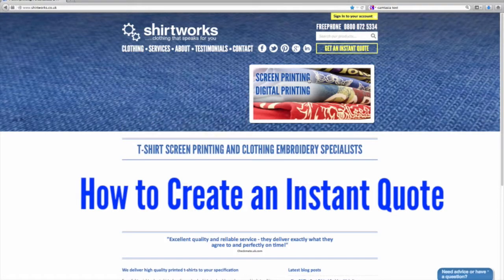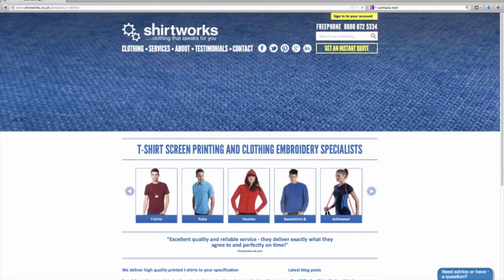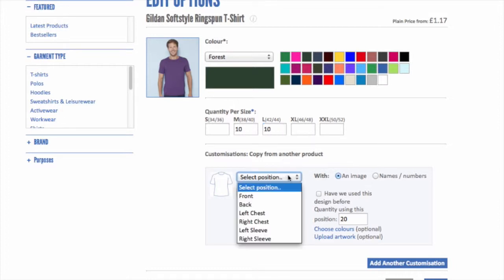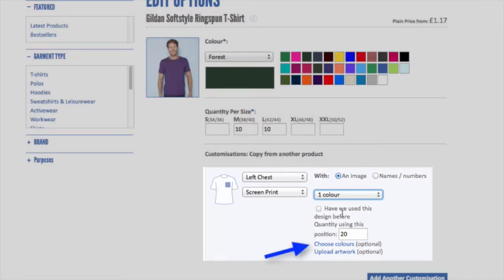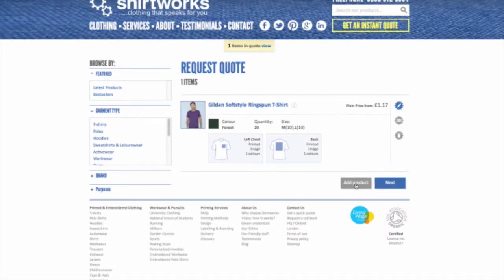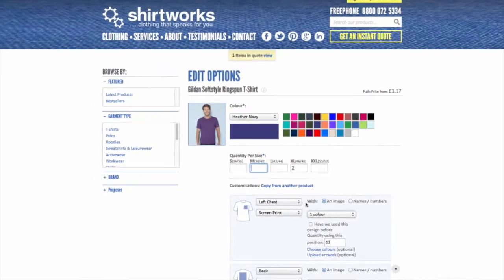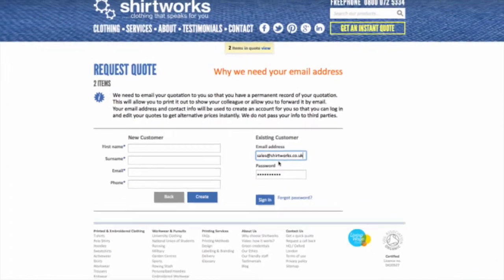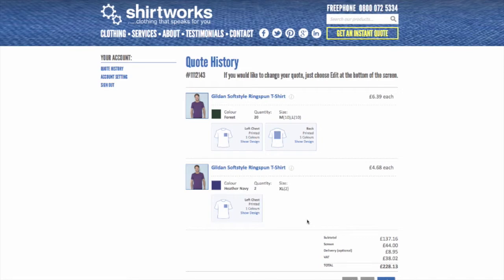instant quote for T-Shirt printing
Hi and welcome to our instructions on how to get an instant quote using our website. Very few companies offer instant accurate online quoting for t-shirt printing and that's because there are so many variables that can be involved in printing a shirt. We now have an online solution for you that's not only easy to use but it will also give you an accurate price and take into account the things that can make your garments cheaper.  You can not only combine colours and sizes of shirts but you can also combine shirts with the same print to get volume discounts, or you might want a front print on all of your garments but only  want a back print only some of your garments, you can also combine embroidery and screen printing or add names and numbers to individual shirts. It's all possible with our quote system and takes only a few clicks. Let me show you how.
I can use these arrows to scroll through the categories. I'm just going ot go back this way because I want to choose a t-shirt. Here it shows you the different categories for our t-shirts, I'm going to go for a standard weight one and I'm going to pick a Gildan softstyle ring spun t-shirt which is our best selling t-shirts for screen printing. I just scroll down to the quote me button and this screen appears, I just need to select my colour and input some numbers and I'm going to put 10 medium and 10 large. Next I need to choose the position, I'm going to opt for left chest here and I'm want this screen printed  and the design I have has one colour in it.
This button is if we have used your design before, so you need to check that if we have your screen or embroidery disc
The next button is the quantity using this position,  you can leave this as the total number unless you want some of them without this print on these particular shirts.
The next button is to choose colours of your design. This is optional at this stage. If you use this upload your artwork it does mean we can check that you have selected the right colour options for your quote or we can see if your design might be better suited to an alternative print method. This can mean that your quote could be significantly cheaper so worth uploading artwork if you have any available.
I now going to add another customisation to this product. I want to have a back print so I click on add customisation. As you can see another screen appears and I just need to input what I want for this position and click next.
I can now add another product to this design, so if I wanted to add some more t-shirts or hoodies I can use this button. I now have 3 choices
Do you want to add more of the same garments but in a different colour or do I want to add other garments or do I want to add matching ladies, mens or childrens if they are available for that particular style. I going to add more of the same garments but in a different colour. This take me to a copy of my previous garment I selected. I'm going to change the colour and get rid of these 10 large and 10 medium and put in 2 extra large.  I'm going to delete the back on these just to show you how our system works. I now click on next and can add more product if I wanted to but I'm going to finish the quote. This is asking me if I'm ok with the same artwork being used on all the garments. I click ok and this takes me to the information screen. I'm an existing customer so I'm going to put in my details here
If you're a new user you'll need to register and you'll be sent an activation code. via email,  please check you spam folder as some mail programs might place this email in your spam folder. You can then activate your account and choose a password.  I now just need to go to quote history on the top right hand part of the screen to see my quote. As you can see it has priced it up for 20 t-shirts printed front and back and  2 t-shirt printed just on the front.  You can now edit and create new quotes from this quote and the price will adjust accordingly